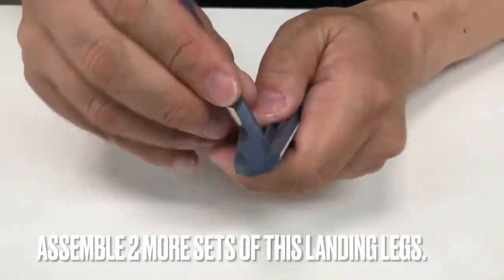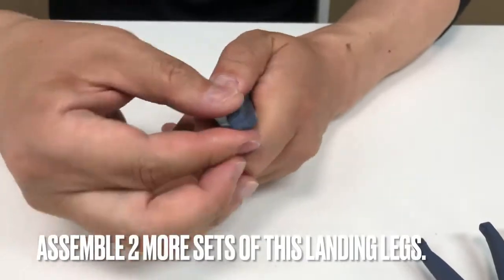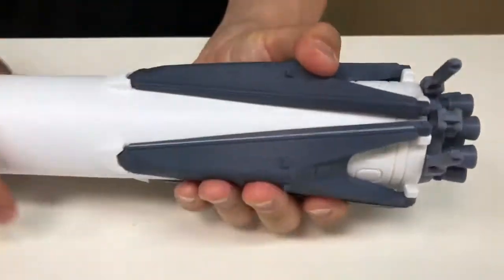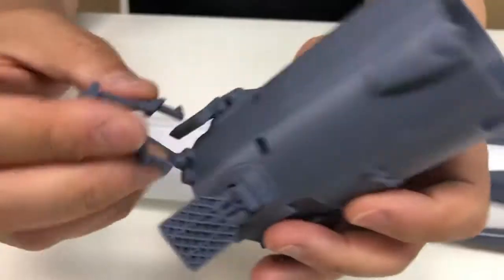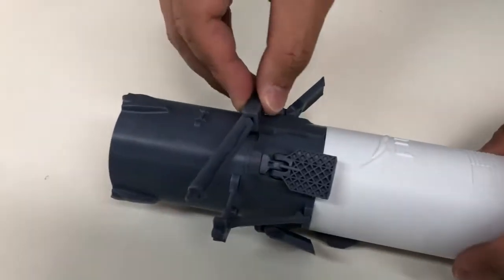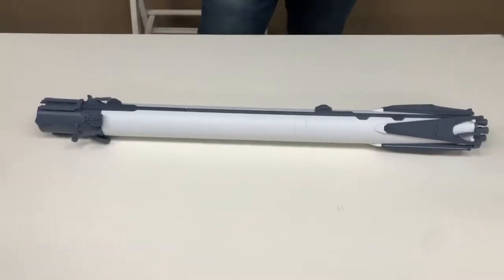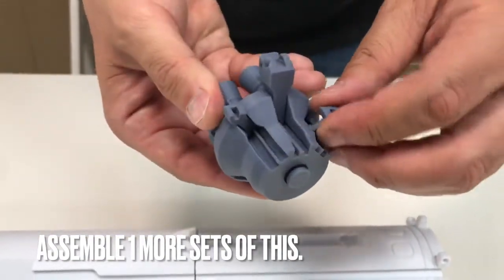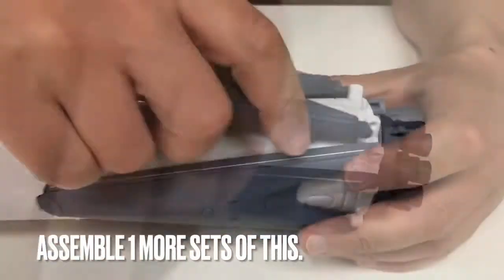SpaceX-Falcon 9 Heavy, printed on (Creality Ender 3 Pro) 3d printer.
This video is related to 3D Printing, 3D Design or 3D Printers...